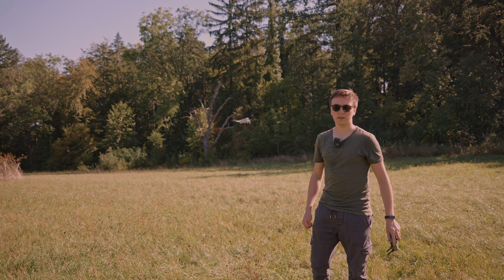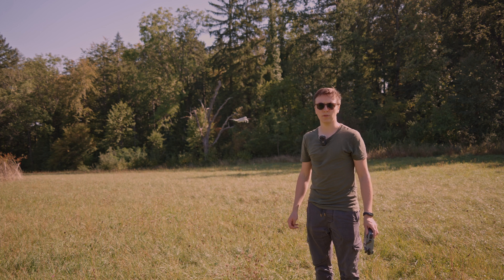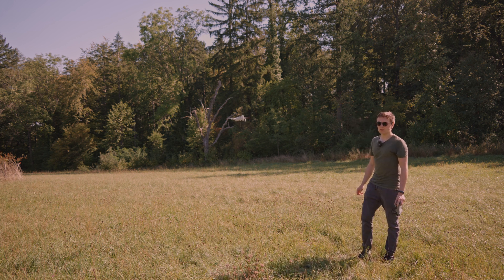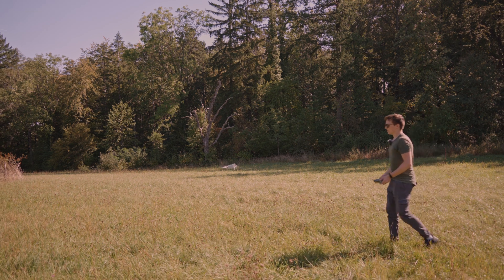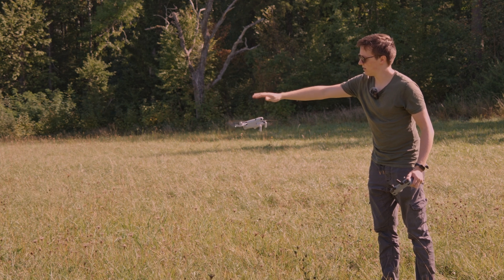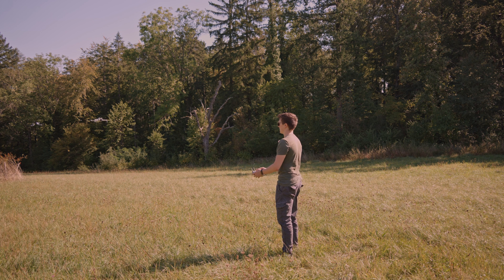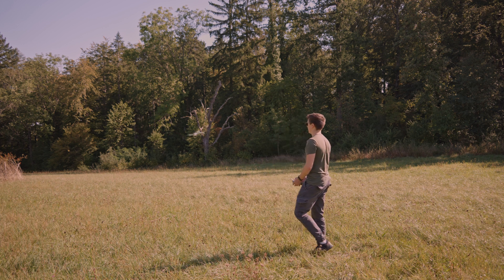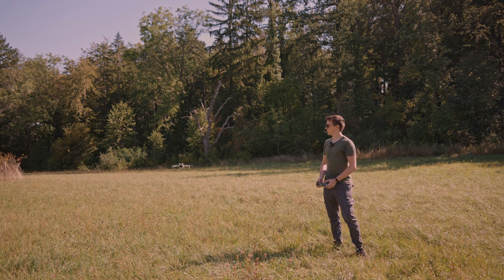The Problem with DJI Mini 4 Pro's Obstacle Avoidance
Putting the DJI Mini 4 Pro's obstacle avoidance to the ultimate test! How does it react to obstacles approaching from every direction? While it promises omnidirectional obstacle avoidance, the results might surprise you. Join me as we dive deep into the drone's capabilities and uncover its true performance in real-world scenarios.